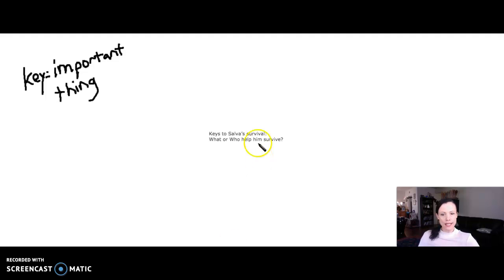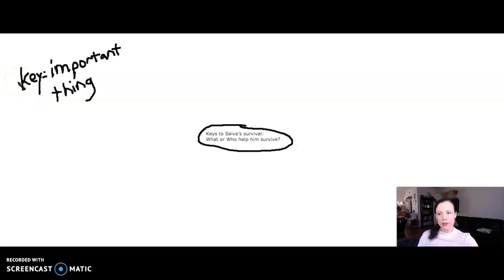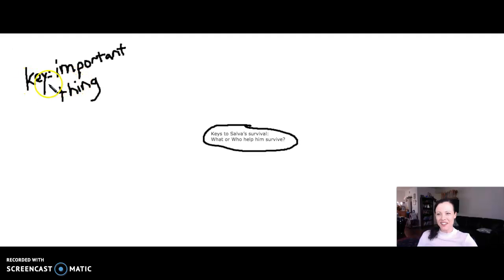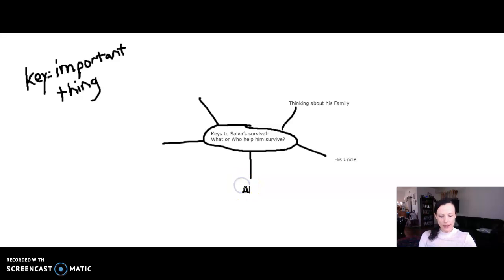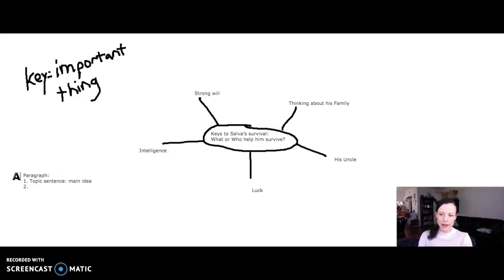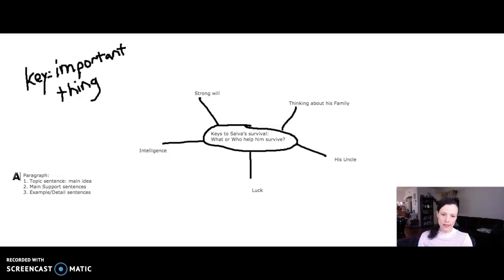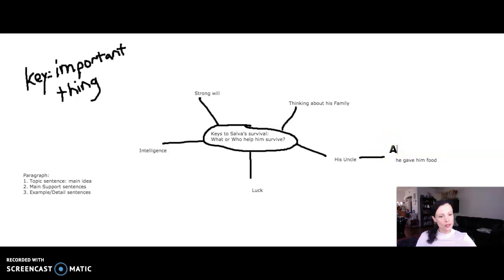Brainstorming for Paragraph 4: Salva's Survival